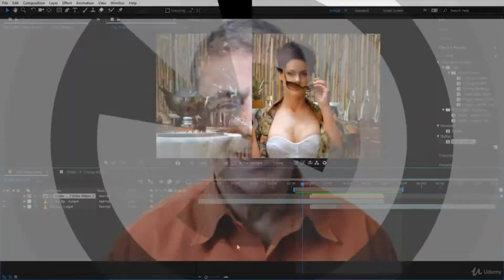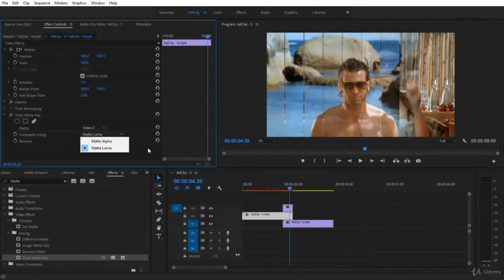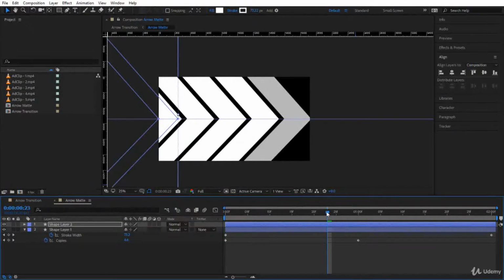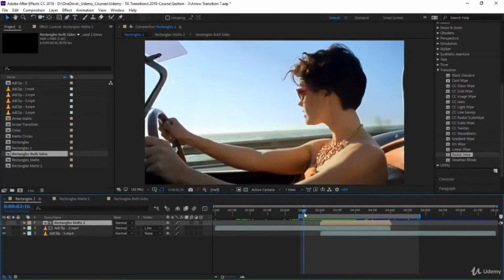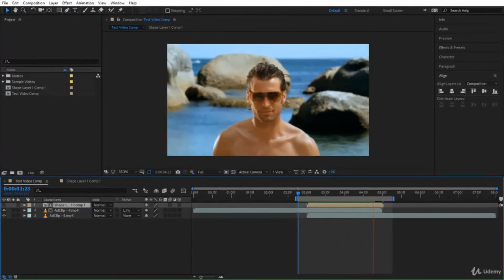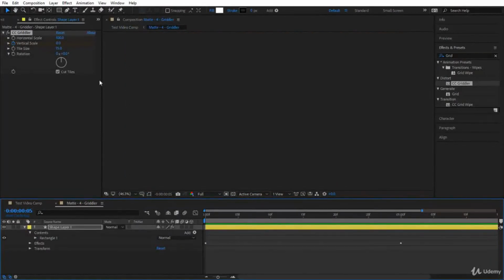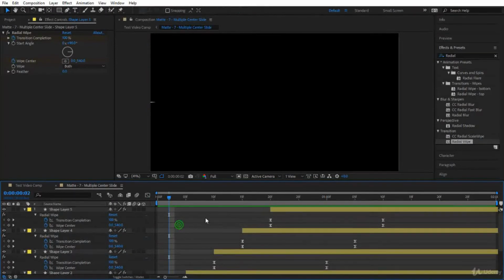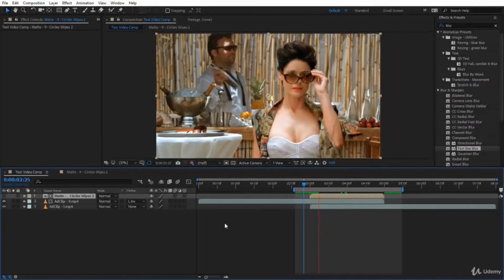Adobe After Effects Tutorial : 2 Hours Complete Course for Beginners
This is a complete course of Adobe After Effects in just 2 Hour...
yes ...you heard it right

Just 2 hr to master the best video editing software on the market

Share this valuable information to your friends and family.

And do comment down your requirements so that we can bring more courses like this

Learnable

after effects
how to use after effects 2020
after effects video editor
after effects video editor 2020
after effects video editor tutorial
after effects 2020 video editor tutorial
after effects free video editor